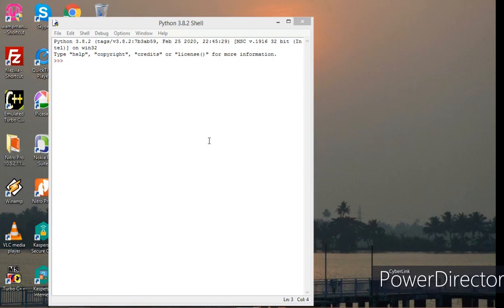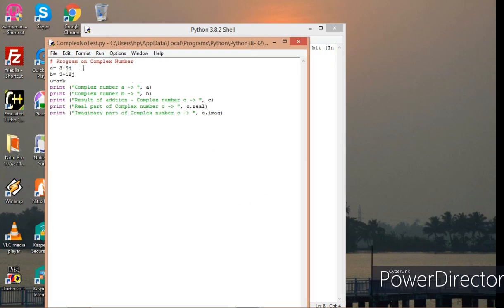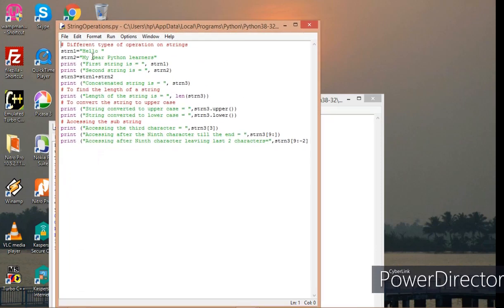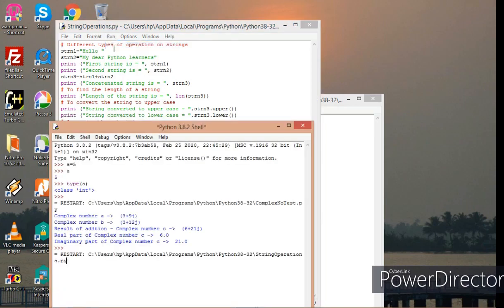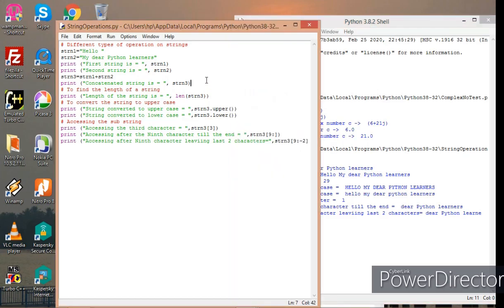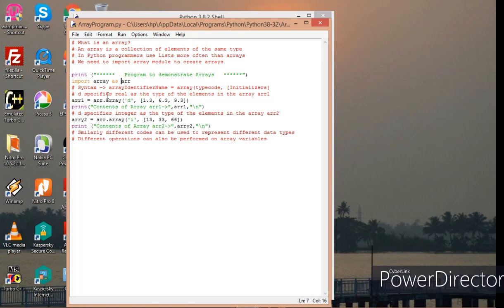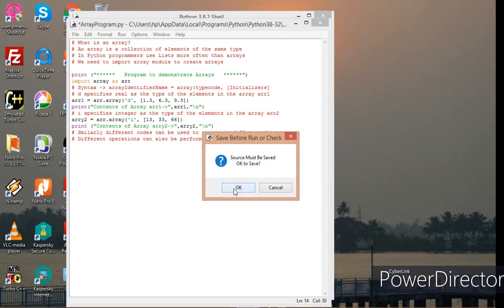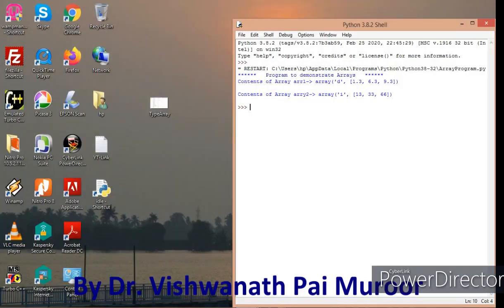Part 2/13: Lessons on IDLE, Strings and Arrays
In this second session working with Python using IDLE is demonstrated. Python programs on basic data types and Arrays are discussed. Python program learning is made easy through thirteen various sessions.